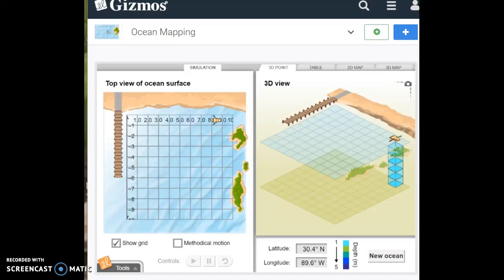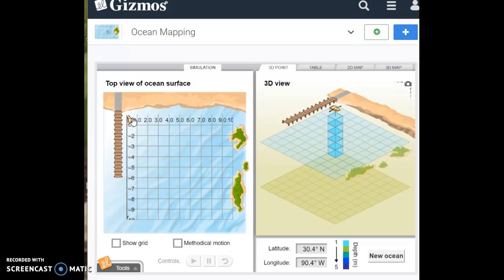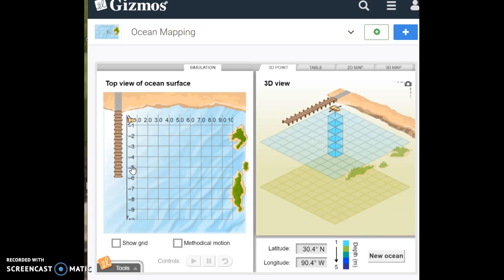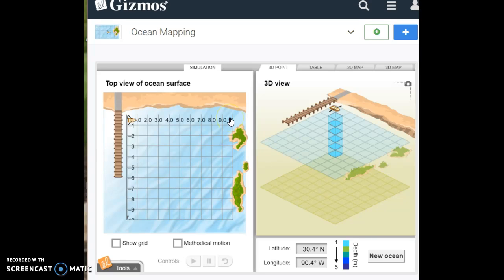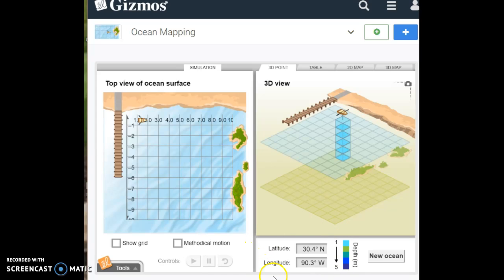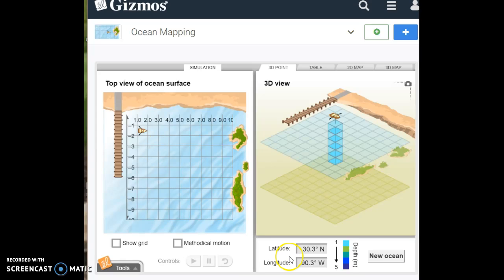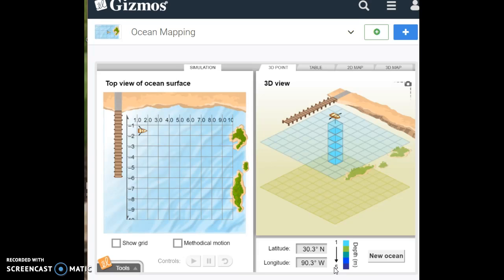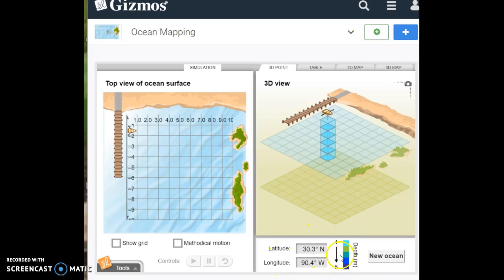Gizmos Ocean Mapping Activity 1